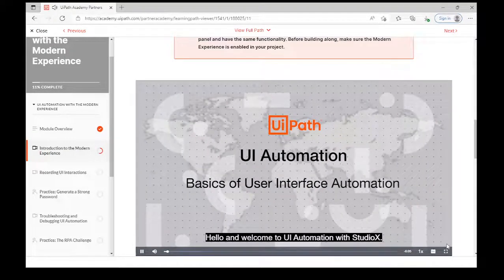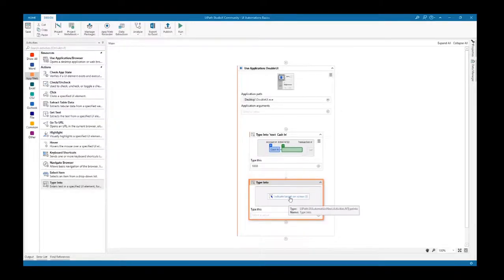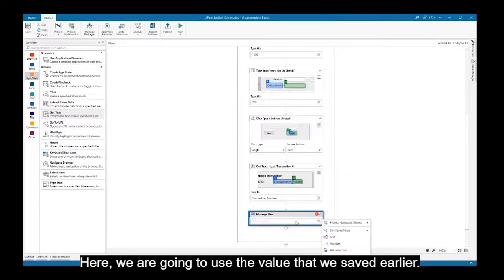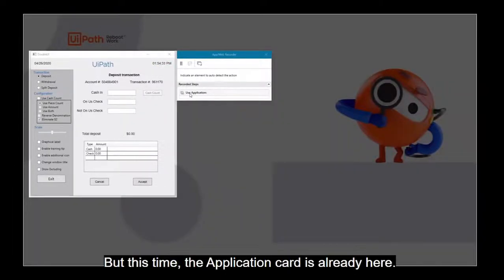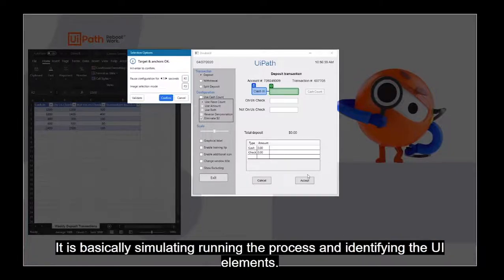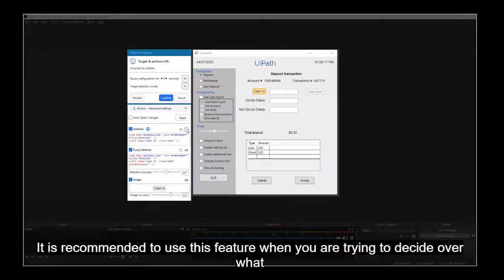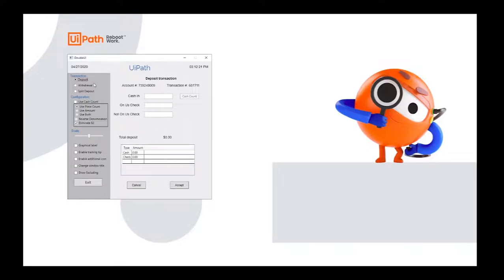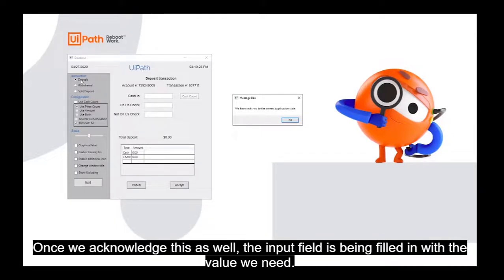2022 04 27 16 47 47 UI Automation with the Modern Experience